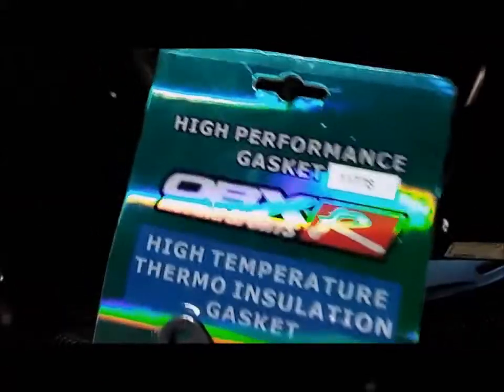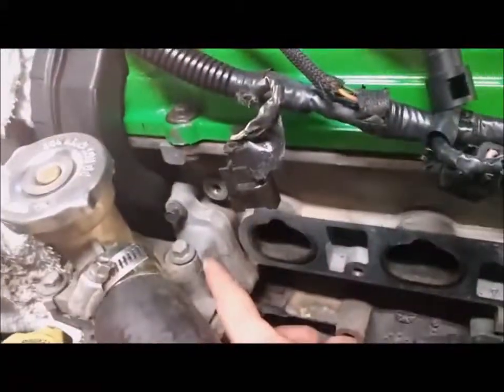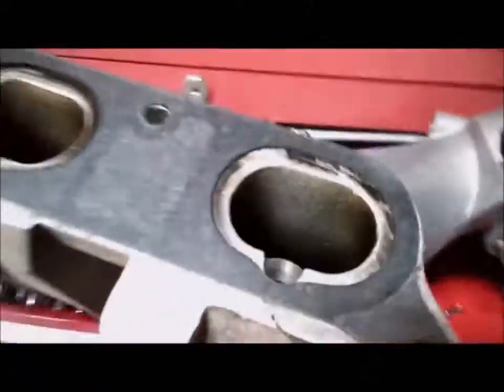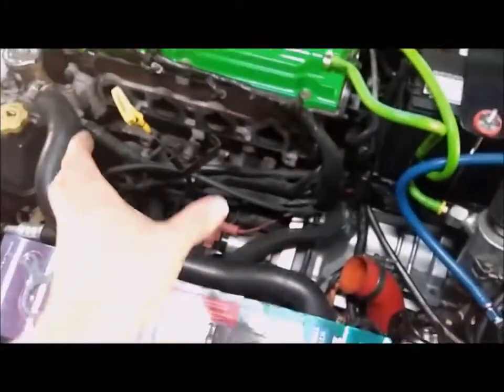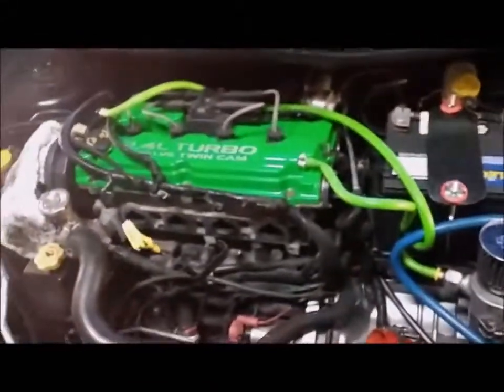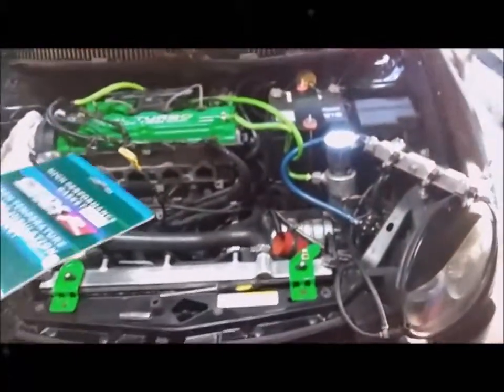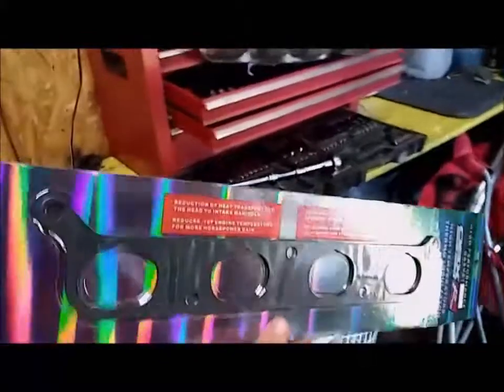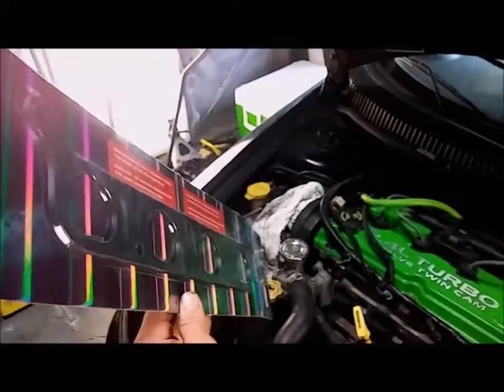Thermal intake gasket and how it works.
If you wanna know how they work watch the video! Also a before and after with the gasket installed showing how big of a difference it makes.